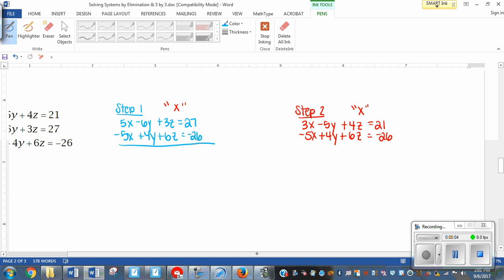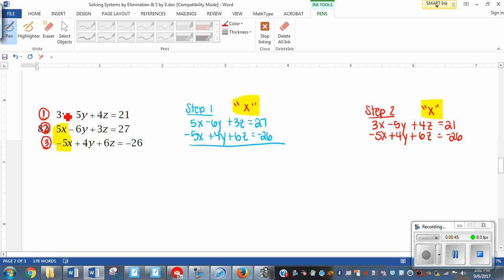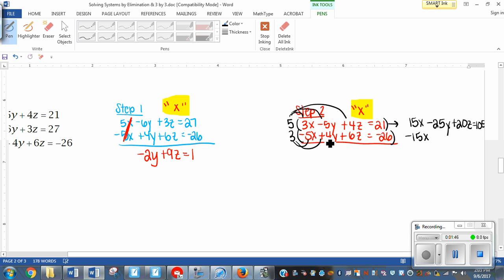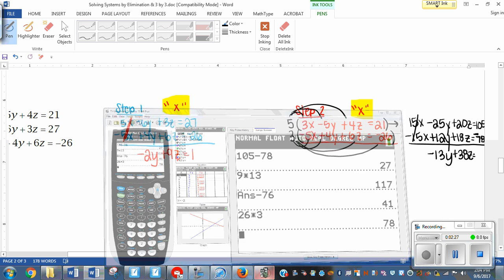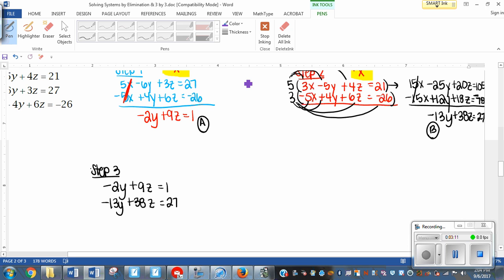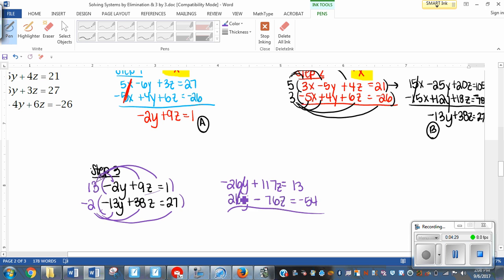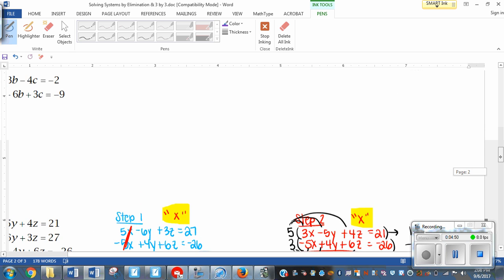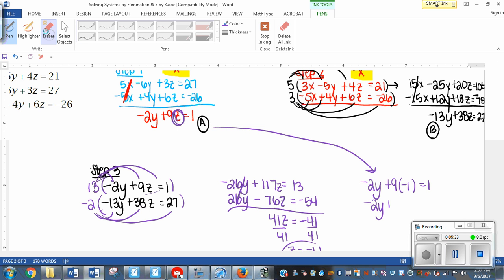Solving 3x3 #8 Day 1 Notes Part 1